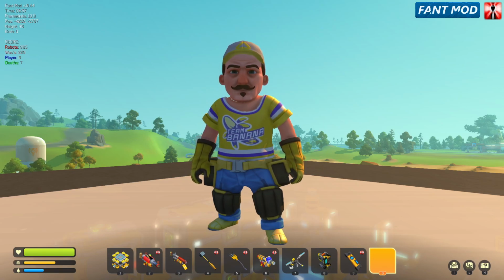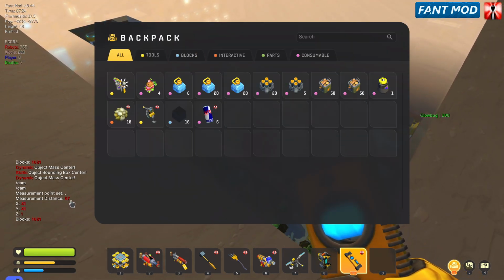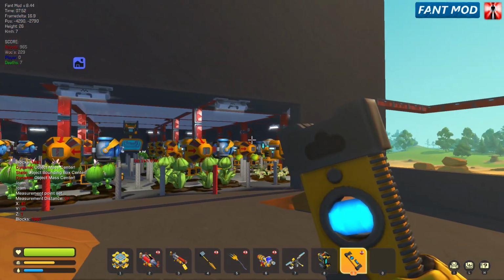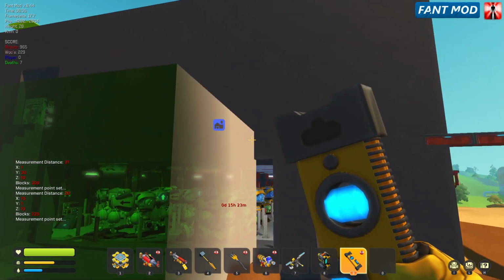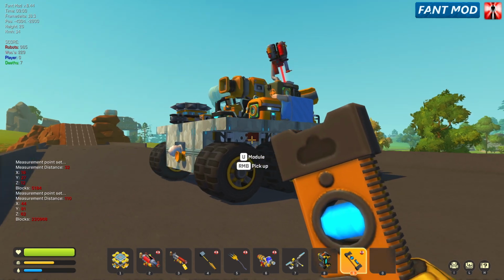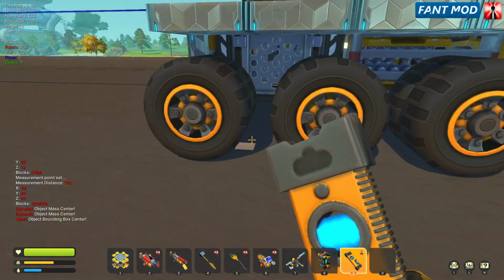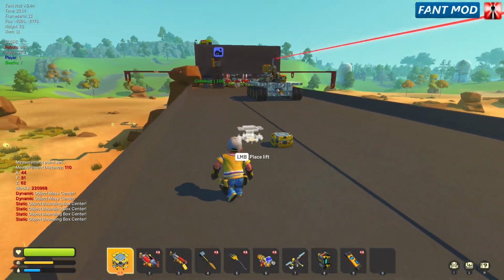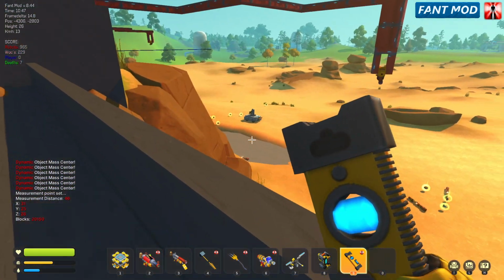Scrap Mechanic Survival | Fant Mod 8.44 - New Measurment Tool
Mod Downloads
Steam Workshop:

Hopefully my video could inspire you a little.

We all like being patted on the shoulder. In that sense, if you liked it. give me a like I would be very happy.